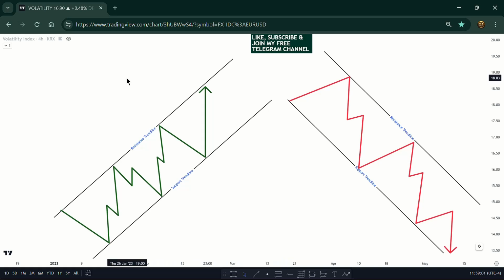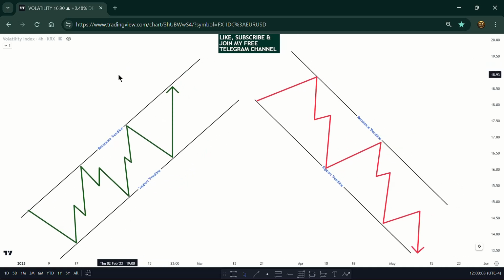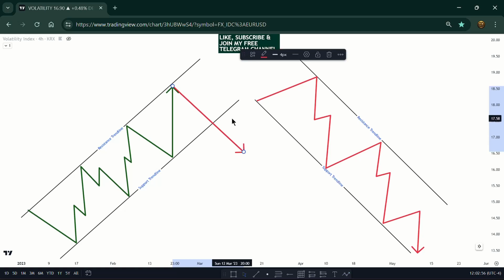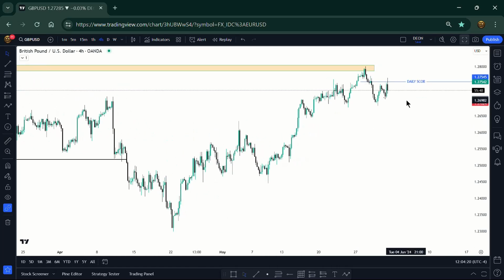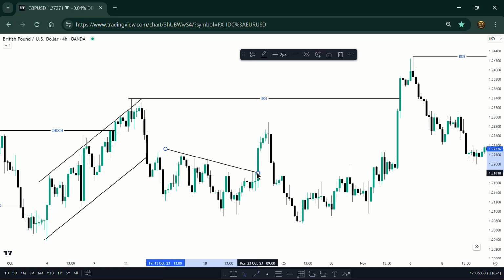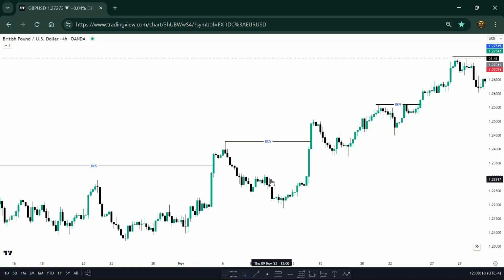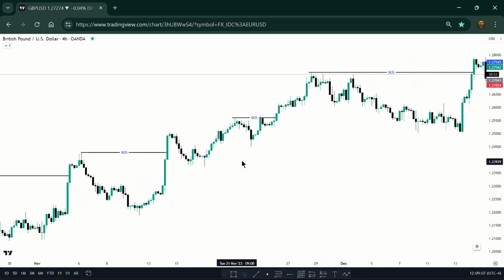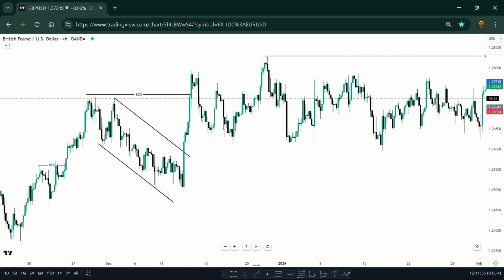TRENDLINE LIQUIDITY | ULTIMATE GUIDE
Trendlines are used to trade in the direction of the market but they are also used to trap traders. WATCH and LEARN!!